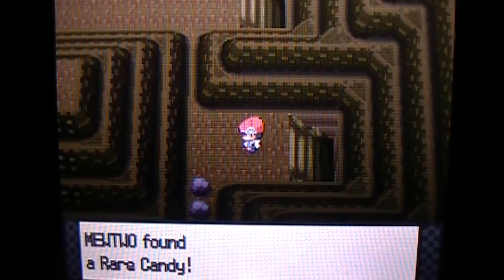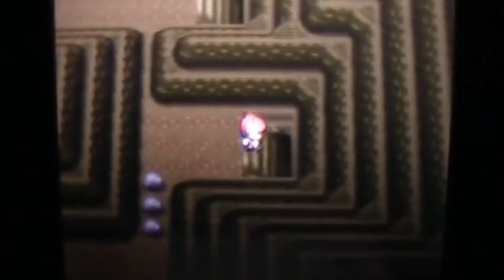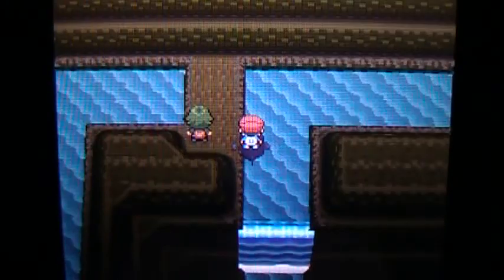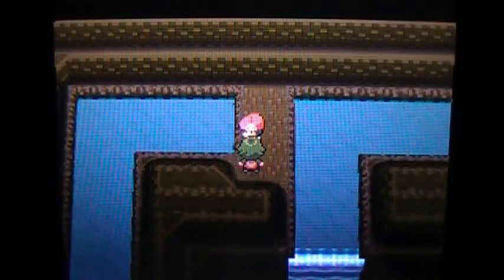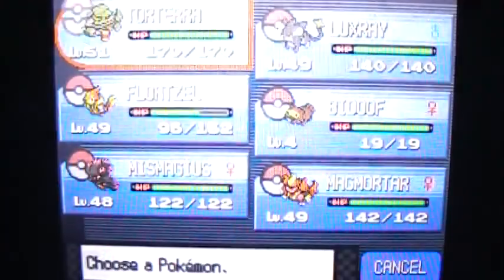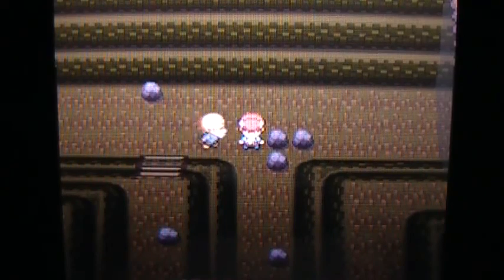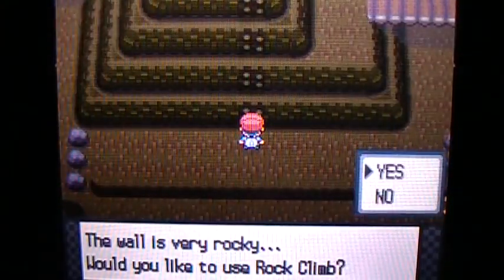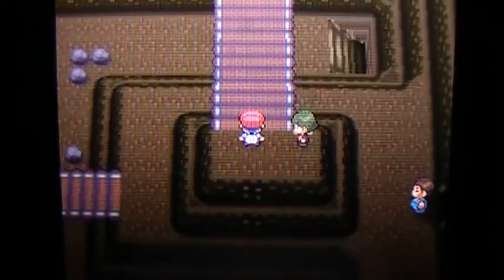Pokémon Platinum Walkthrough Part 34 - Victory Road (2/2)